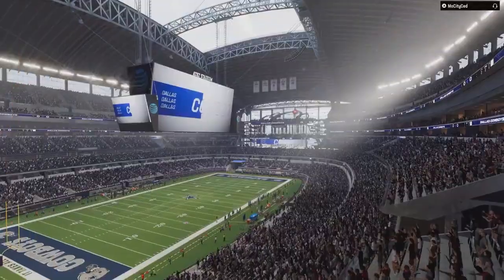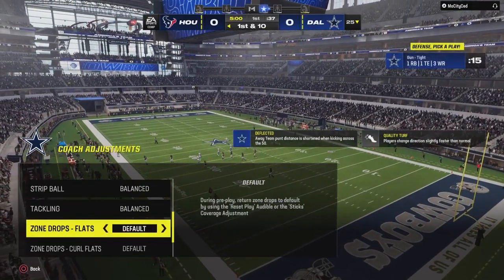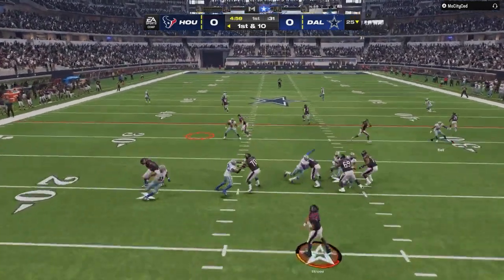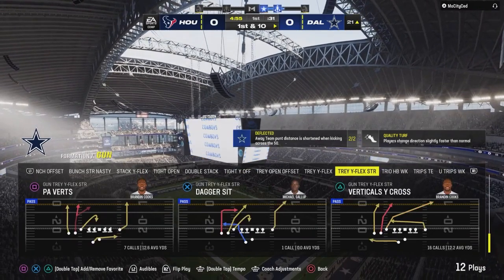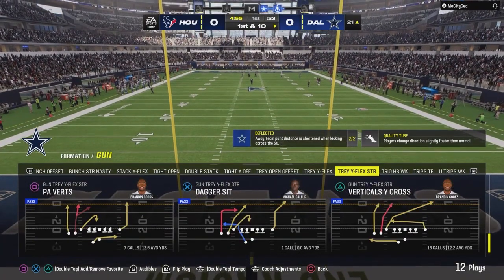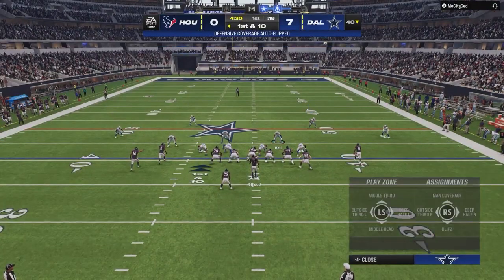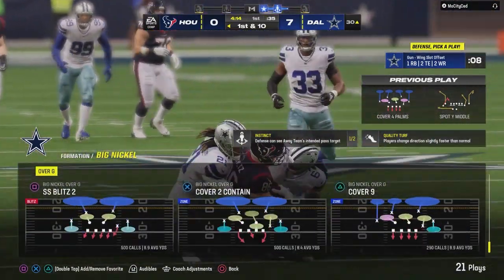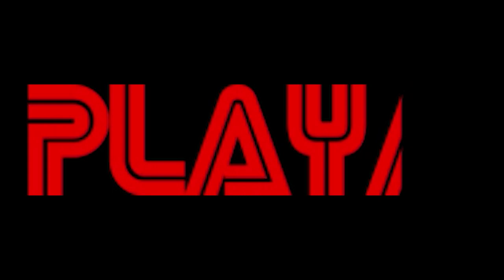Practicing Online H2H sucks!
It's either practice H2H or practice against the computer... Feels like a lose lose. I don't feel better.